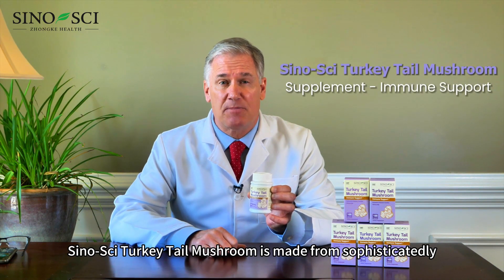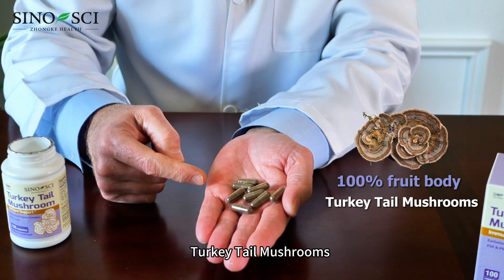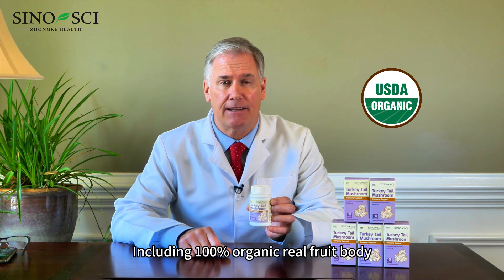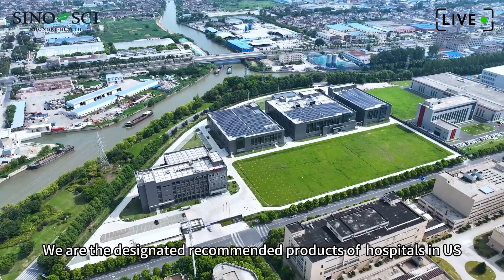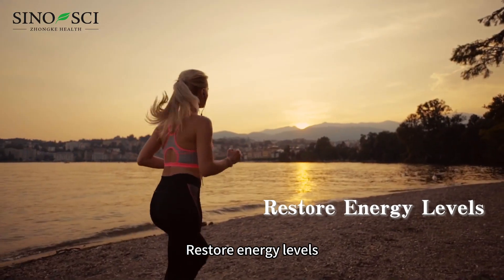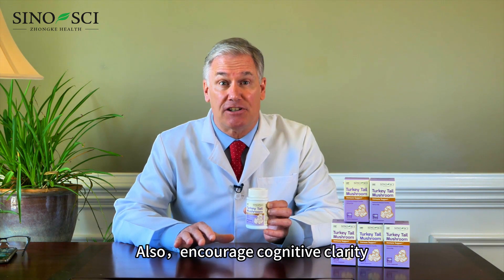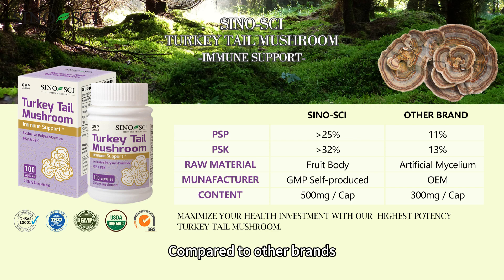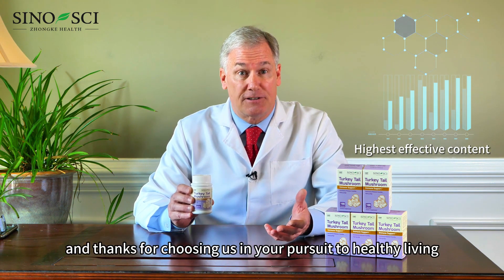Sino-Sci Turkey Tail Mushroom Supplement - Immune Support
Sino-Sci Turkey Tail Mushroom Supplement is our modernized herbal product extracted from Turkey Tail mushroom fruit body using patented tech, and is rich in polysaccharides and krestin.